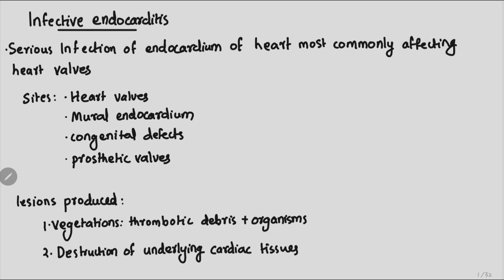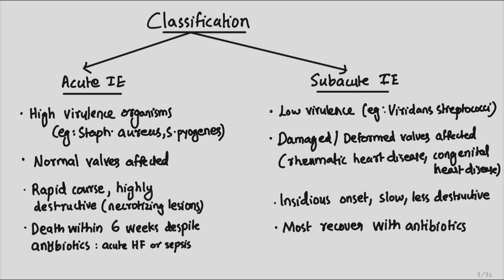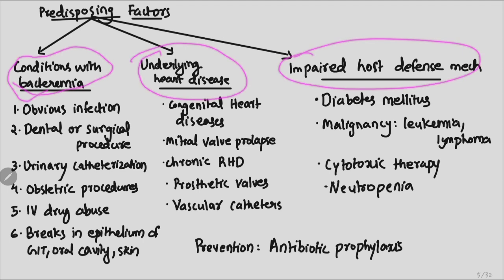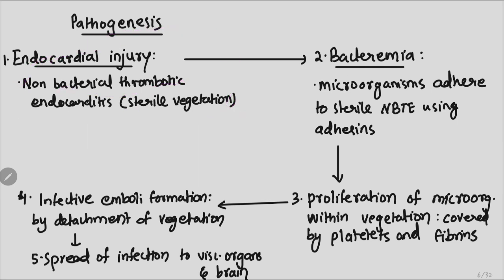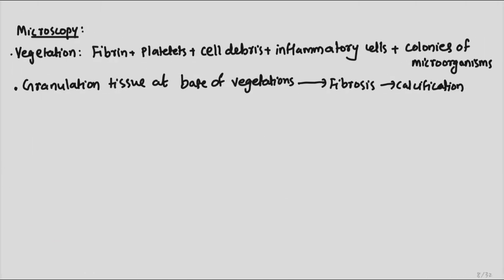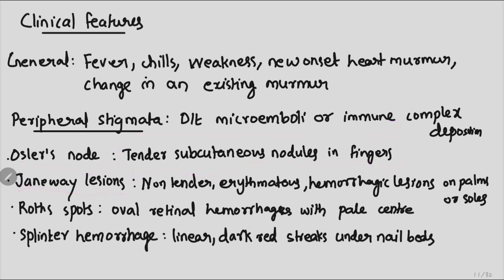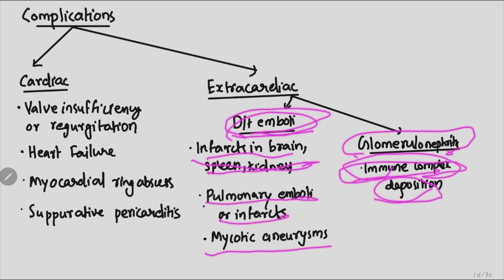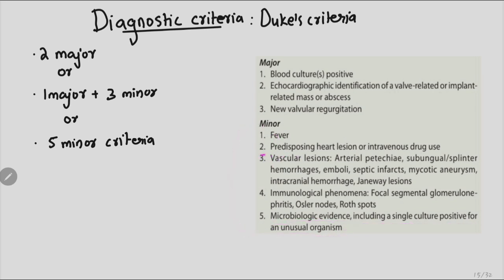Infective Endocarditis – Pathology Explained | MBBS Pathology Lecture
Infective Endocarditis – Pathology explained

This video provides a clear and structured explanation of Infective Endocarditis focusing on pathology concepts essential for MBBS, BDS, Nursing, and Allied Health Science students.

 Topics Covered:
• Definition of Infective Endocarditis
• Etiology & Causative Organisms
• Pathogenesis (Vegetation Formation)
• Acute vs Subacute Infective Endocarditis
• Morphology & Pathological Changes
• Clinical Features & Complications
• Important Exam Points & Viva Questions

 This lecture is designed for:
✔ Quick revision before viva
✔ Concept-based pathology learning

 Based on standard pathology concepts (Robbins approach).